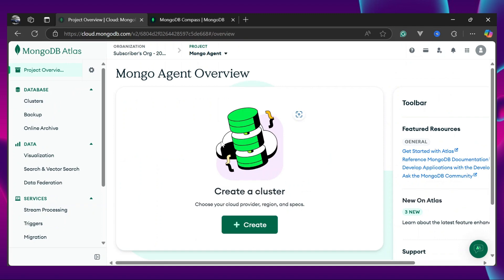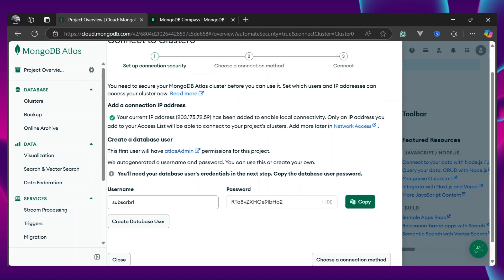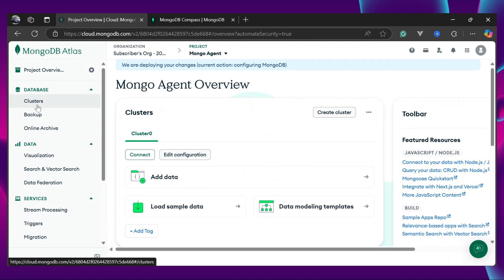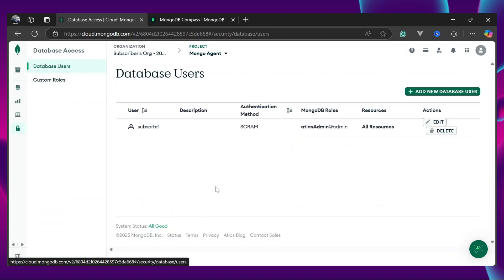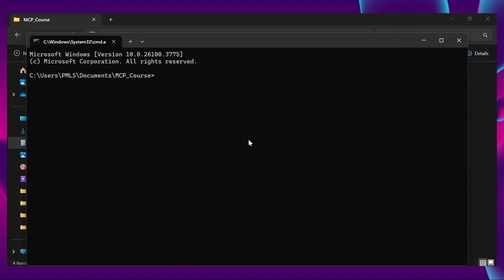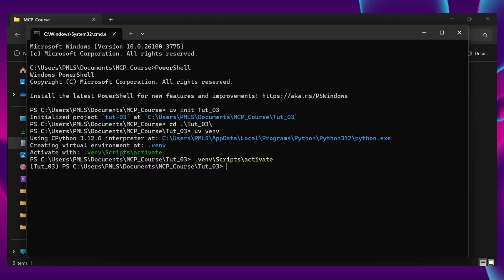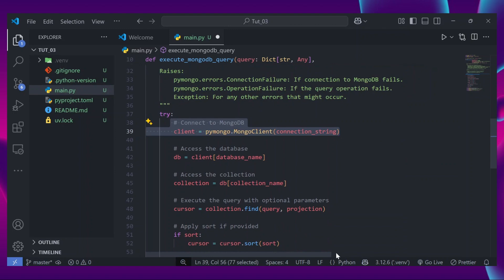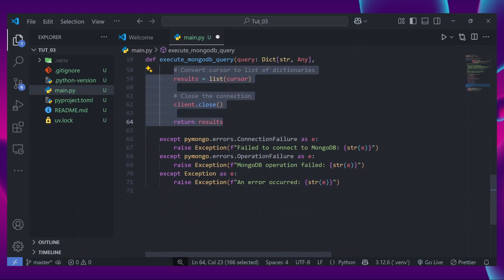MongoDB Automation with MCP Claude Agent | AI Automation using mcp & n8n | mcp full course | Tut-04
Create an MCP-Based AI Agent for MongoDB with Claude Desktop! In this comprehensive tutorial, part of our MCP Full Course, we walk you through building a powerful MCP-based Agent for the MongoDB database using Claude Desktop. Perfect for beginners and advanced users, this step-by-step Model Context Protocol Tutorial will help you master AI automation and Agentic AI workflows.

What You'll Learn in This Video:

- MCP Architecture Explained: Understand the core concepts of the Model Context Protocol and how it powers AI agents.
- Step-by-step guide to creating an MCP-based Agent for MongoDB using Claude Desktop.
- Best practices for setting up an MCP server for scalable AI solutions.

Why Use MCP and Claude Desktop? The Model Context Protocol (MCP) is a revolutionary framework for building intelligent AI agents that seamlessly interact with databases like MongoDB. Paired with Claude Desktop, you can create robust, efficient, and customizable workflows with ease. This video is ideal for anyone exploring AI automation, diving into Vibe Coding, or following our MCP Full Course.

- Developers and automation enthusiasts interested in AI Agents and Agentic AI.
- Beginners seeking a clear Model Context Protocol Tutorial.
- Advanced users wanting to explore MCP integrations with Claude Desktop.
- Fans of Vibe Coding looking to enhance their AI automation skills.